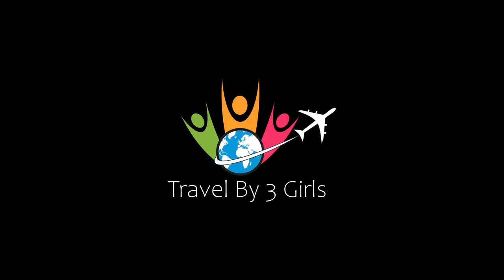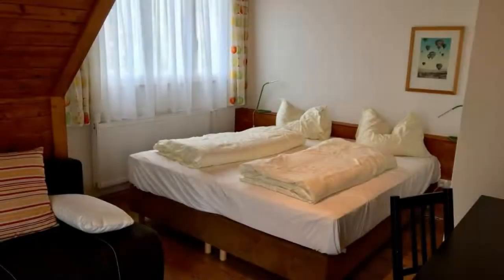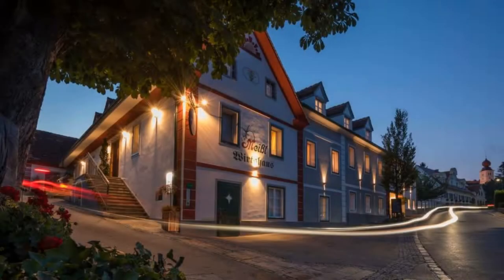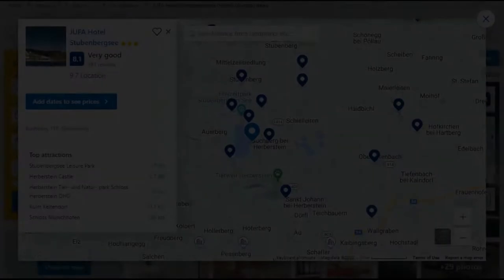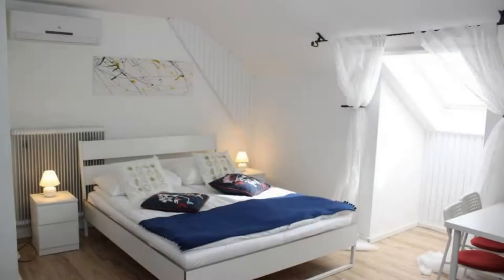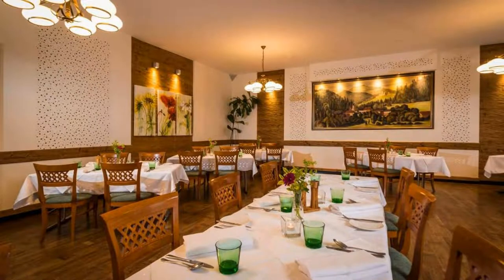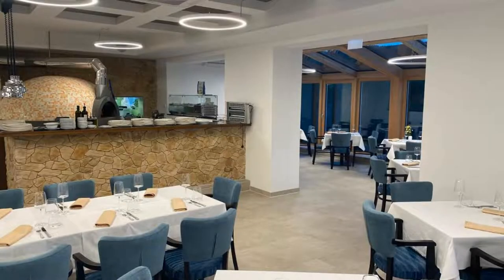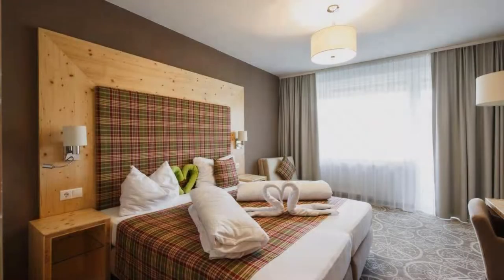Top 10 Recommended Hotels In ApfelLand Stubenbergsee | Best Hotels In ApfelLand Stubenbergsee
Queries Solved:
1) Top 10 Recommended Hotels In ApfelLand Stubenbergsee
2) Top 10 Hotels In ApfelLand Stubenbergsee
3) Top Ten Hotels In ApfelLand Stubenbergsee
4) Top 10 Romantic Hotels In ApfelLand Stubenbergsee
5) 10 Best Hotels For Couples In ApfelLand Stubenbergsee
6) Hotels In ApfelLand Stubenbergsee
7) Best Hotels In ApfelLand Stubenbergsee
8) Top 10 Luxury Hotels In ApfelLand Stubenbergsee
9) Luxury Hotel In ApfelLand Stubenbergsee
10) Luxury Hotels In ApfelLand Stubenbergsee
11) Luxury Stay In ApfelLand Stubenbergsee
12) Top 10 4 Star Hotel In ApfelLand Stubenbergsee
13) Best 4 Star Hotel In ApfelLand Stubenbergsee
14) 4 Star Hotel In ApfelLand Stubenbergsee

Track Title: Subway Dreams
Artist: Dan Henig